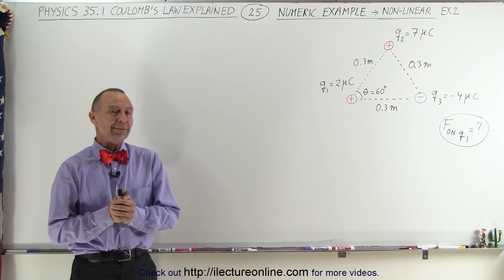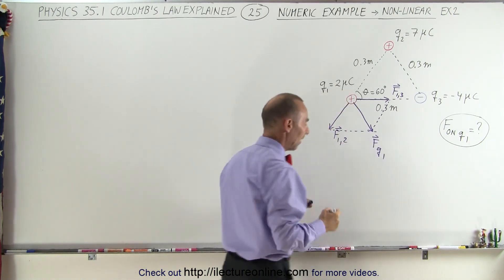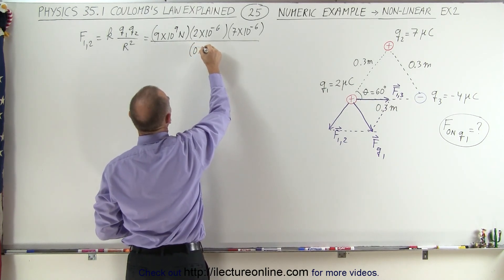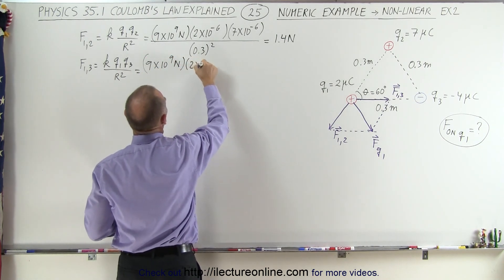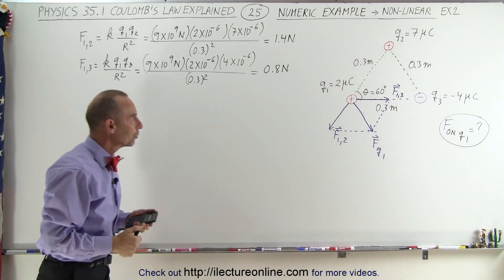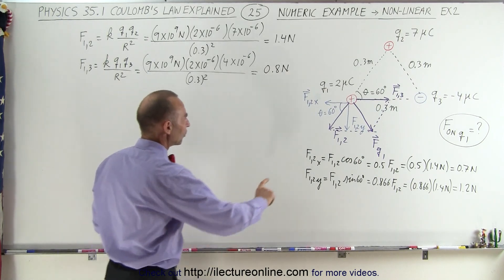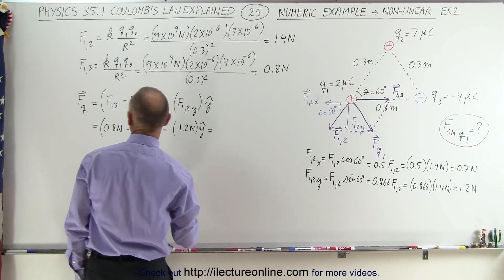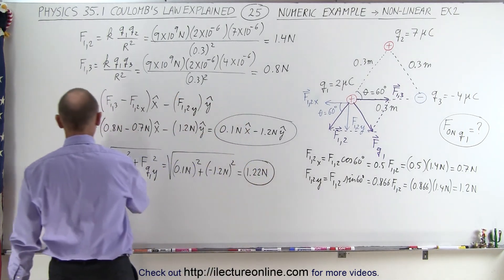Physics - E&M: Ch 35.1 Coulumb's Law Explained (25 of 28) Numeric Example - Non-Linear: Ex. 2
In this video I will use Coulomb's Law to find the force F on q1=? of the adjacent charges in an equilateral triangular form where q1=2uC a distance d=0.3m away from q2=2uC and q3=-4uC.